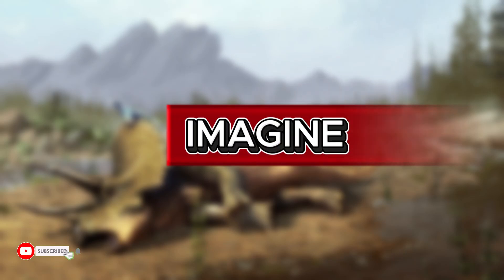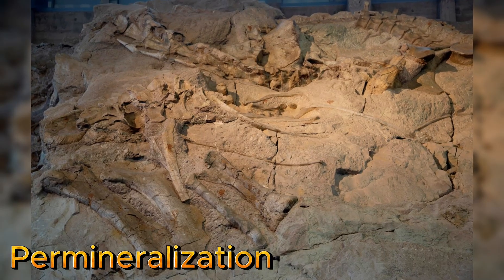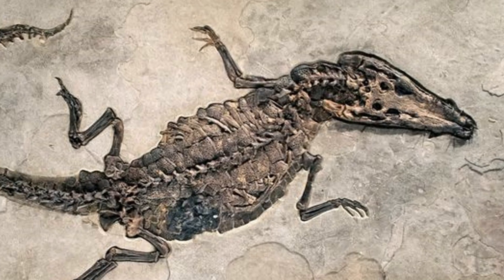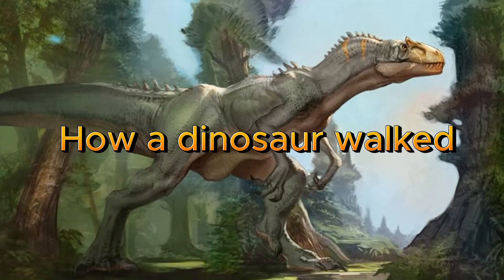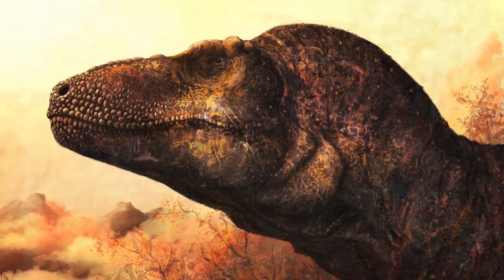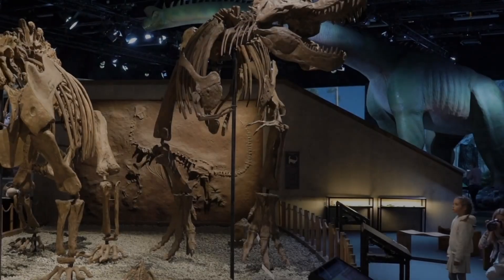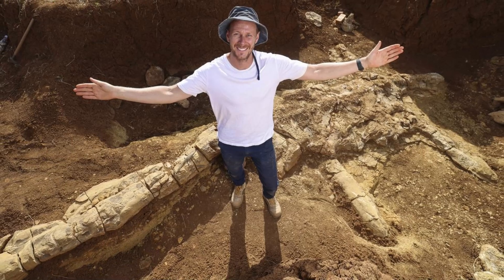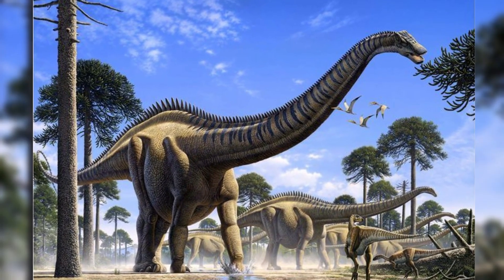How Dinosaur Fossils Are Really Formed – The Truth Beneath Our Feet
Have you ever wondered how dinosaur bones turn into stone? In this video, we reveal the incredible journey from death to fossil—from mud, minerals, and pressure to museum displays and scientific breakthroughs.

Discover the rare conditions needed for fossilization, explore legendary discoveries like “Sue” the T. rex, and learn how fossils still shape modern science today. Whether you're a fossil enthusiast or simply curious about Earth’s deep past, this video will open your eyes to the hidden world beneath your feet.

⏱ Chapters:
00:00 Intro – Death Is Just the Beginning
01:22 How Fossils Are Preserved
03:05 What Fossilizes and What Doesn’t
04:45 Fossils in the Lab
06:10 Beyond Bones – Trace Fossils
08:00 Pressure, Time, and Stone
09:30 Famous Fossil Discoveries
11:00 Fossils in Museums
12:30 Fossils in Your Backyard
14:00 Why Fossils Still Matter Today

💬 What’s the most fascinating fossil you’ve ever seen? Or do you dream of finding one yourself?